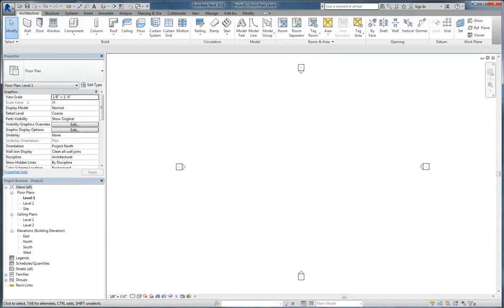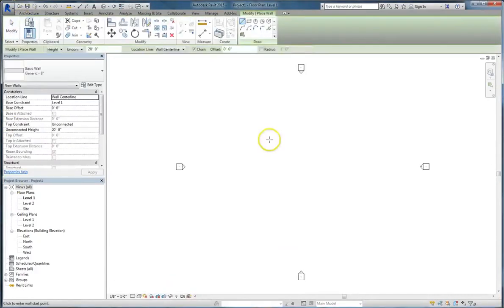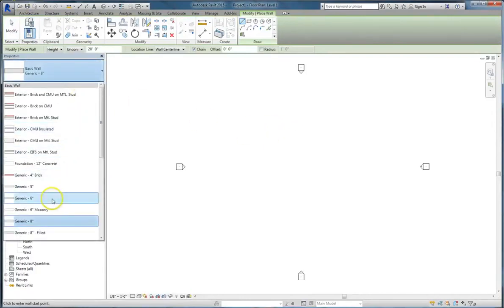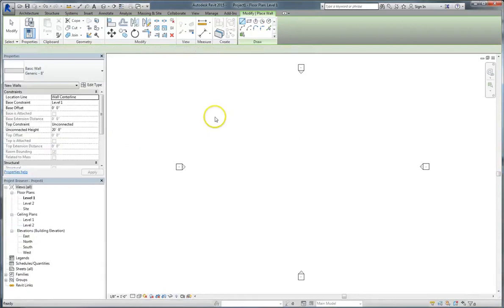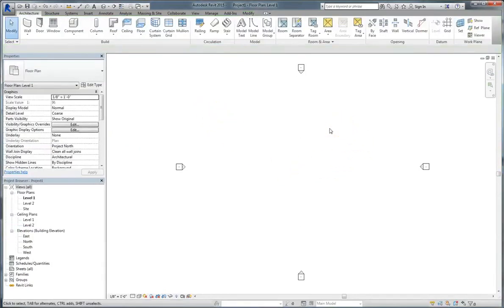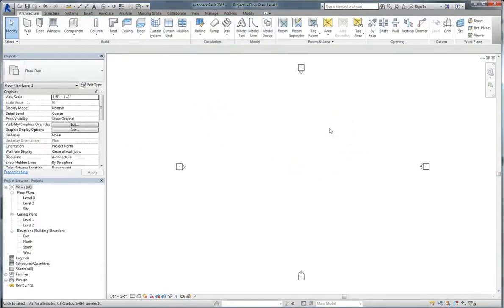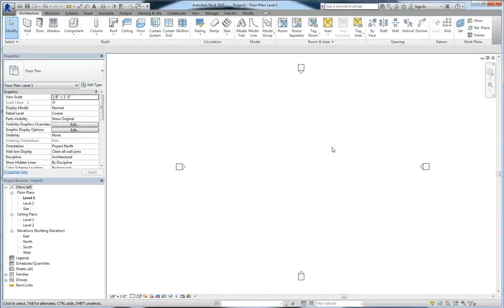Revit Lesson 01 - Welcome Introduction To Revit Intermediate